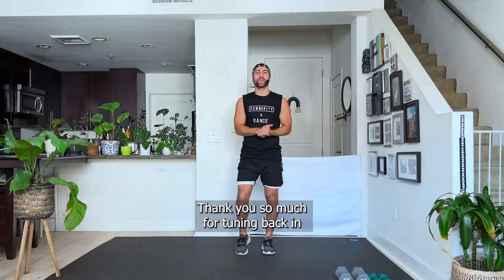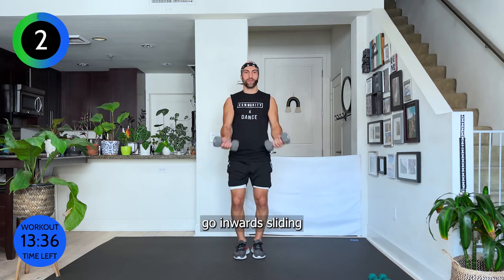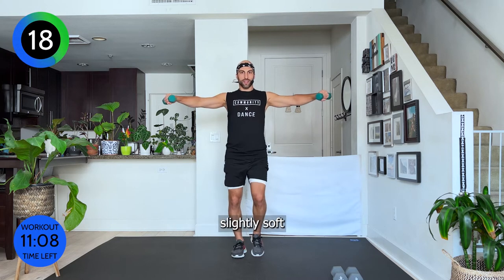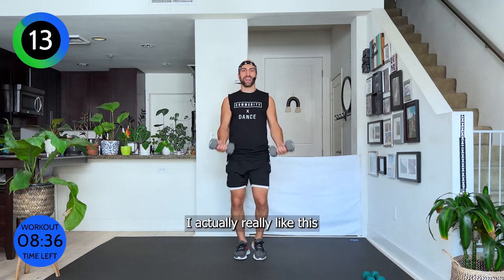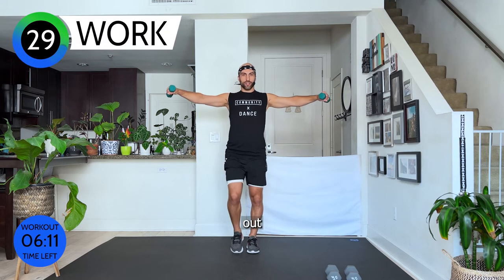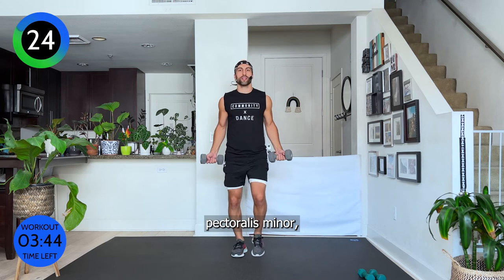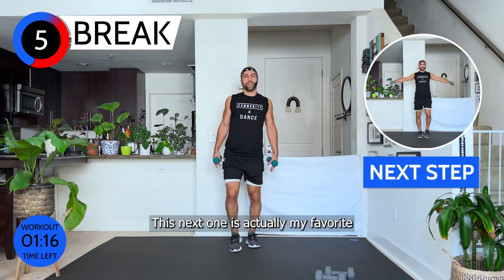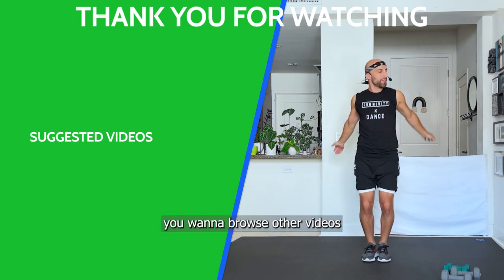WALKING ARM WORKOUT with DUMBBELLS | LEAN STRONG ARMS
Take your workout to the NEXT LEVEL and add DUMBBELLS to strengthen your upper body and tone your arms, shoulders and chest while WALKING of course!

I recently asked my community on IG (@ dustinripkens) what body parts they are struggling with the most. The answer was SHOULDERS and CHEST. That is why I created this killer workout to help you build endurance and strength while burning fat.

If you need more intensity grab heavier dumbbells. I am doing this workout with 10 lbs  and 4 lbs dumbbells. I definitely wasn't able to do every exercise with the same weight. Saying that, adding even 1-5 pound dumbbells to your workout makes all the difference!

Let's get ready to SWEAT! I see you in the workout! 😅

Hi friends,

This Youtube channel features super fun, easy-to-follow WALKING🚶🏻‍♂️, DANCE CARDIO 💃🏽, TONING 💪 and TRAMPOLINE 🤸🏽 HOME WORKOUT videos.
My videos are designed for people of ALL LEVELS to simply have a great time walking, dancing and sweating it out. Whether by yourself or with your loved ones, I got YOU!!! My goal is to make you feel CONFIDENT, SEXY and ACCOMPLISHED of what you have achieved.